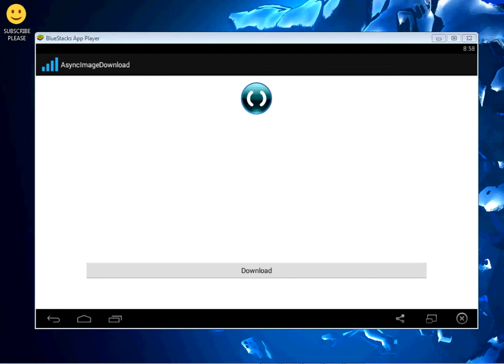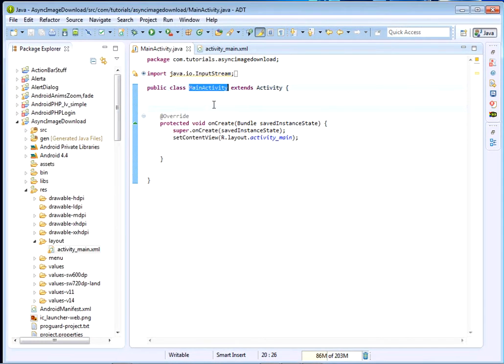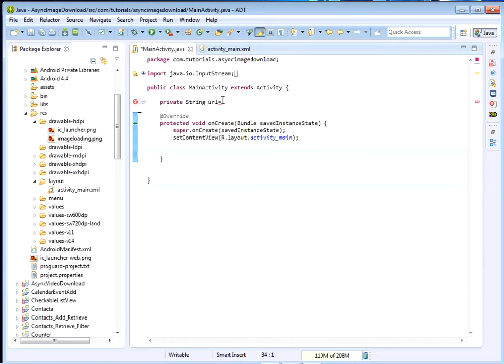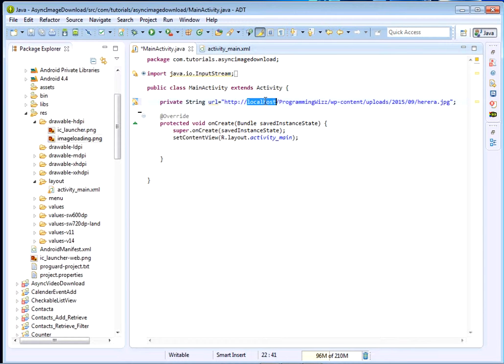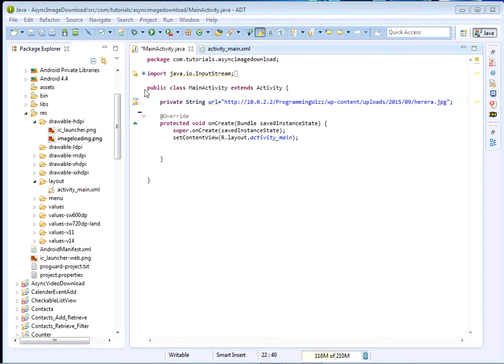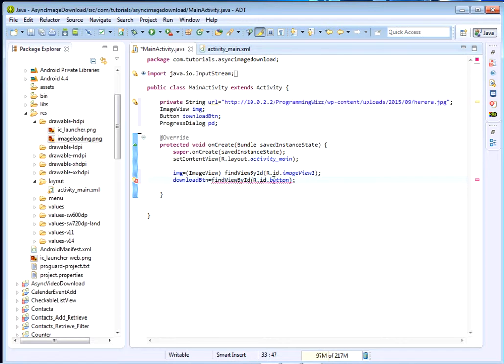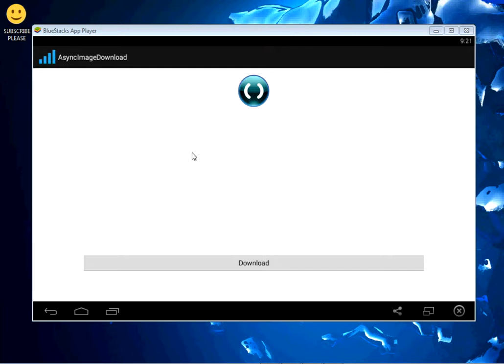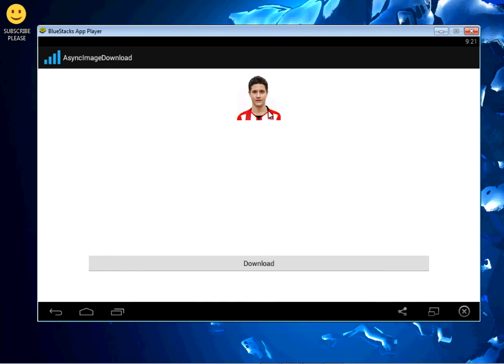Android AsyncTask - Download Image From Web to ImageView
Hello guys.There are many third party libraries for downloading images from web.But what of if you just want to use the nice old Async task,well its what we see here.We show progress dialog while downloading.

Cheers.